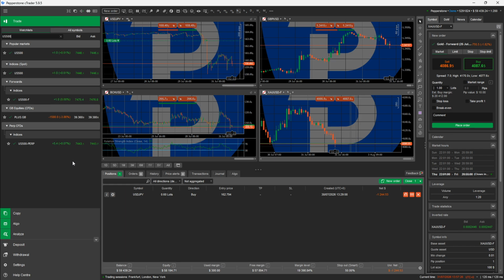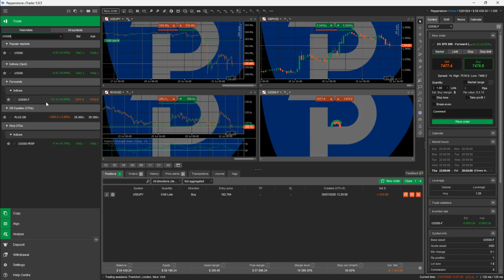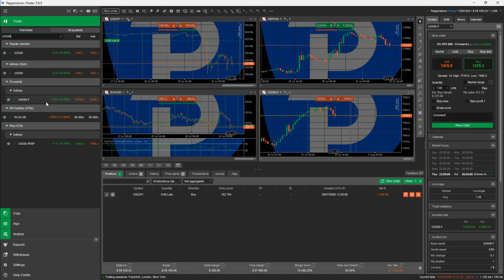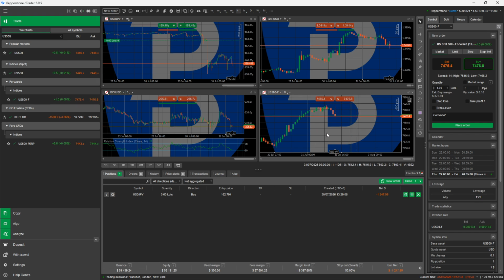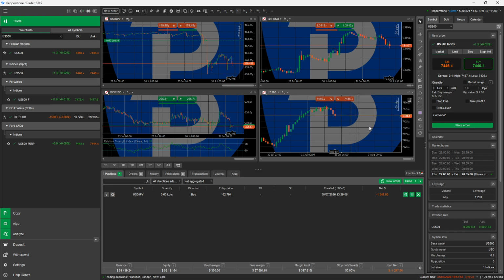How to Find Indices on Pepperstone (Easy Guide 2026)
Learn how to find indices on Pepperstone step by step.

Perfect for locating global stock indices such as the US30, NAS100, and GER40.